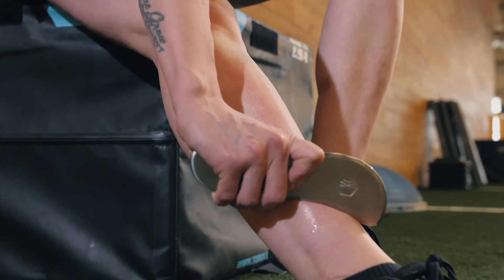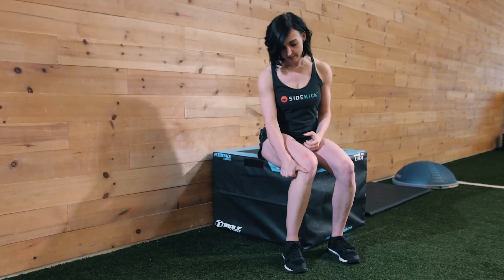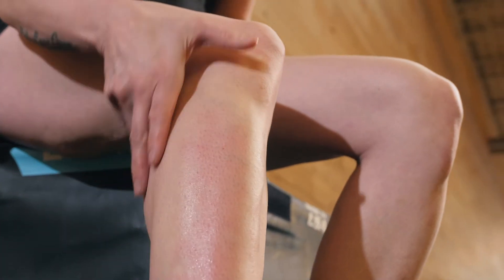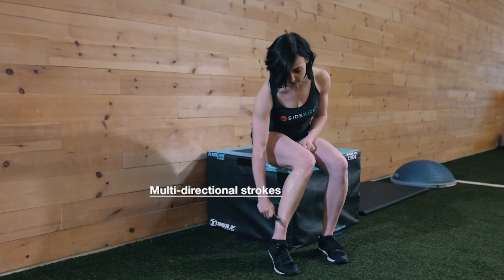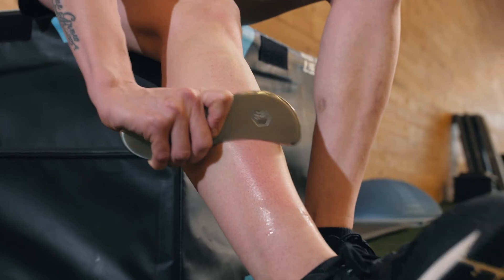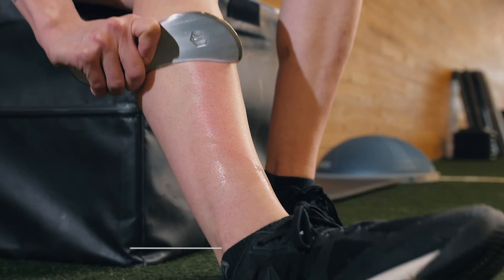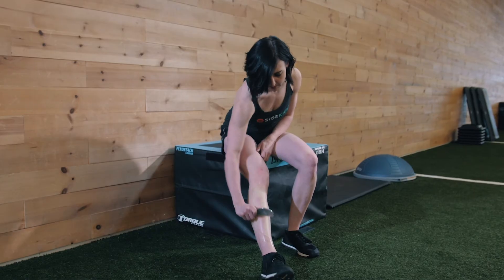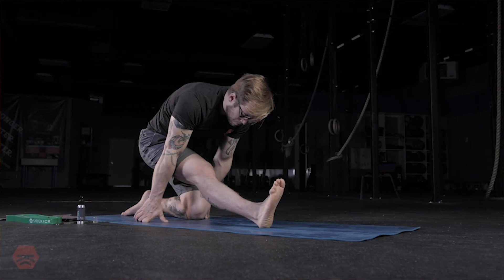Shin Splint Relief with Muscle Scraping. This works WONDERS!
Get your own, personalized recovery session to relieve pain and tension in your shins by downloading our free app

Sidekick's tools are based on an ancient Chinese technique known as Gua Sha. A similar technique in Western culture is IASTM (Instrument Assisted Soft Tissue Mobilization).

Our mission is to empower people with the tools and knowledge to treat minor muscle aches and pains themselves. Do your muscles need relief?